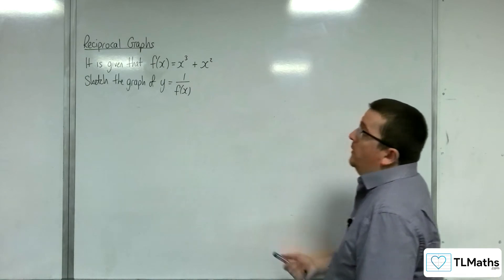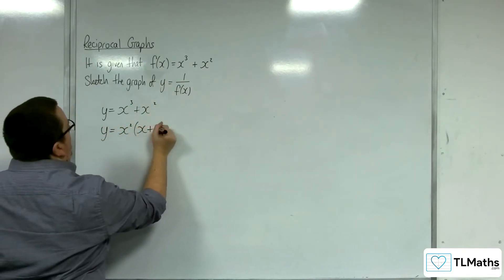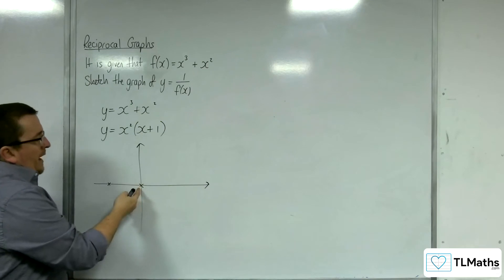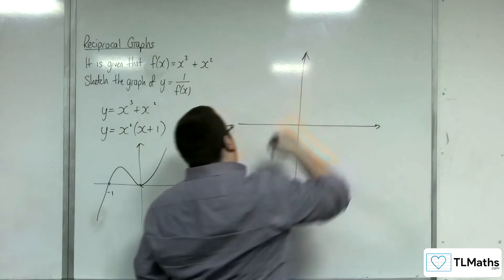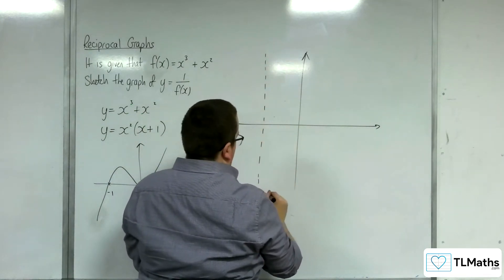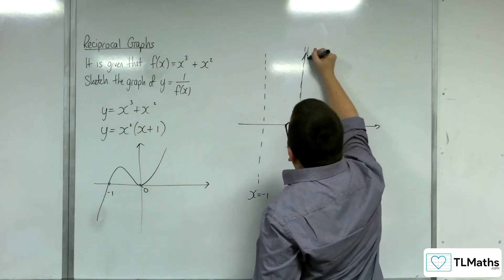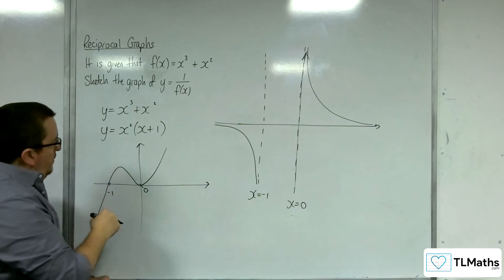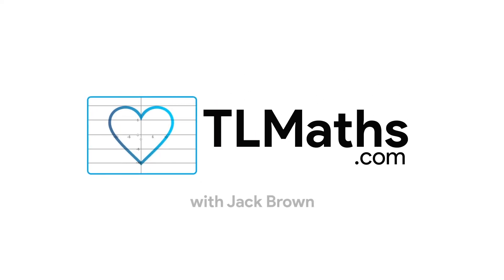AQA A-Level Further Maths D11-04 Reciprocal Graphs: Sketching y = 1/(x^3 + x^2)